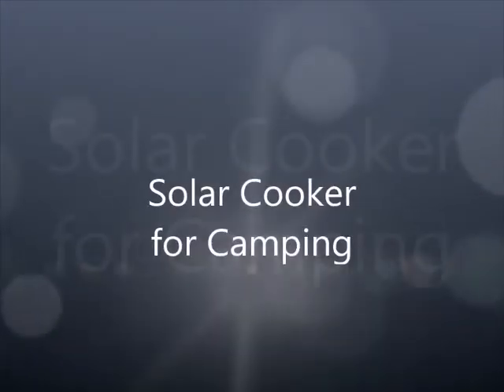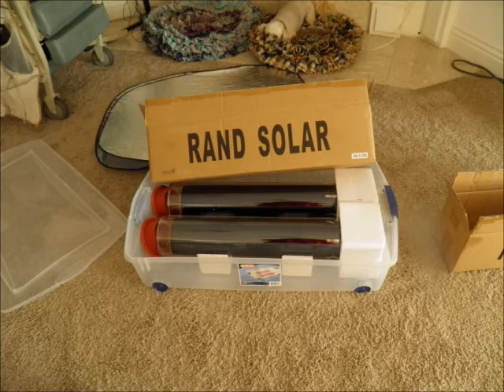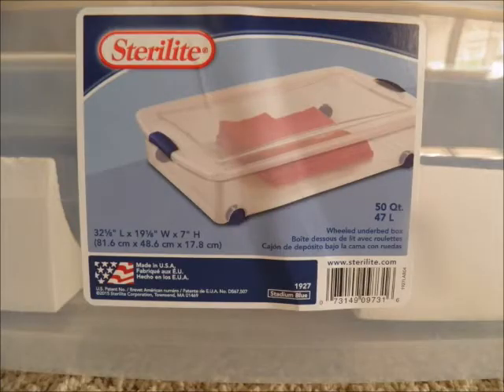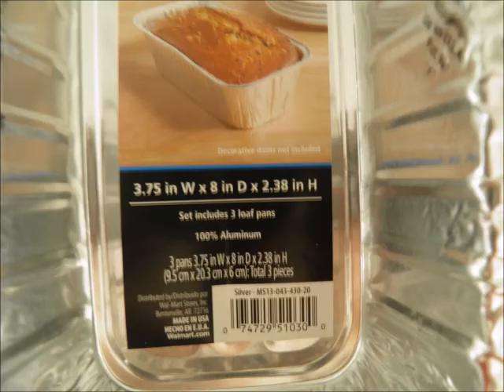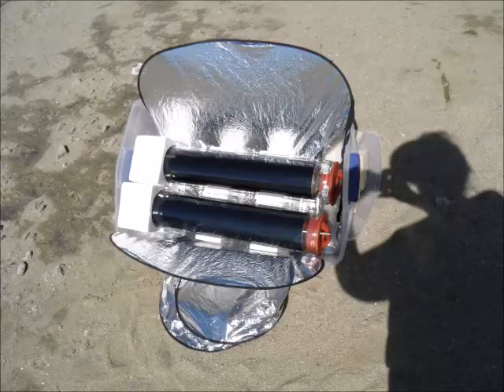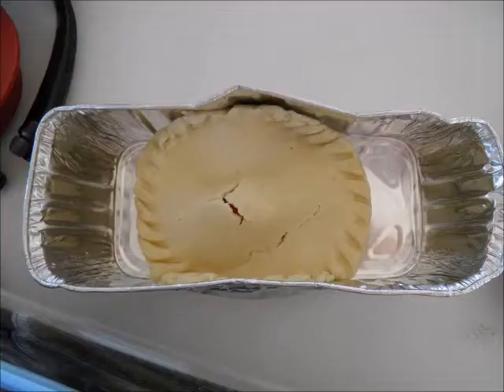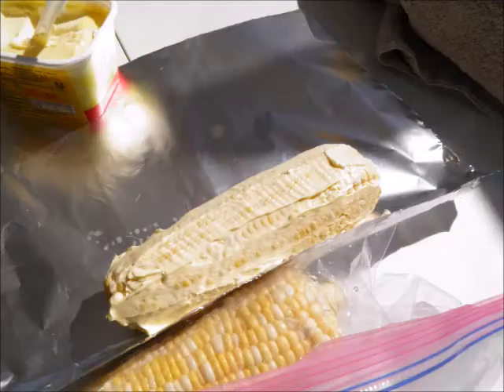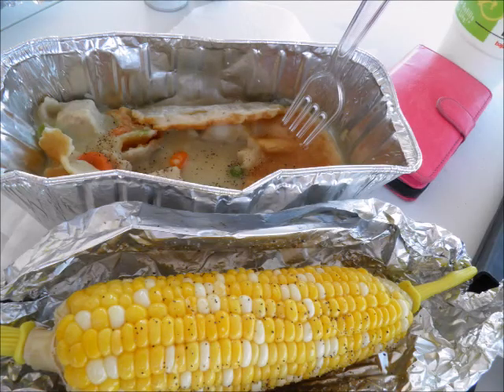solar cooker using evacuated tubes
Using evacuated tubes from Rand Solar to cook while camping.